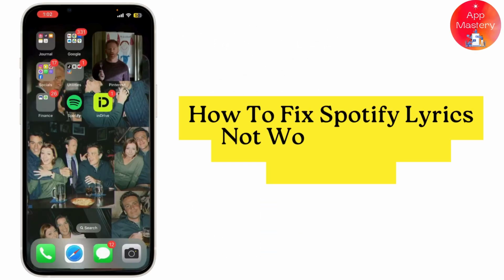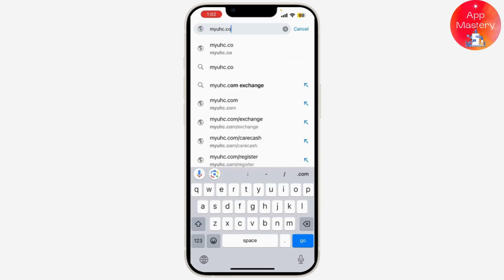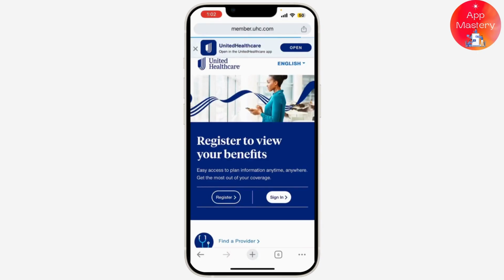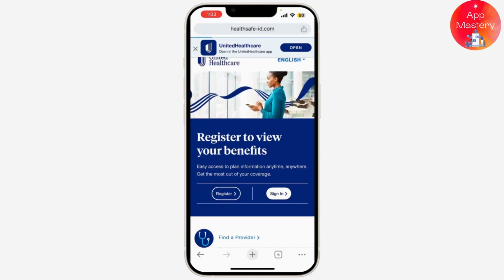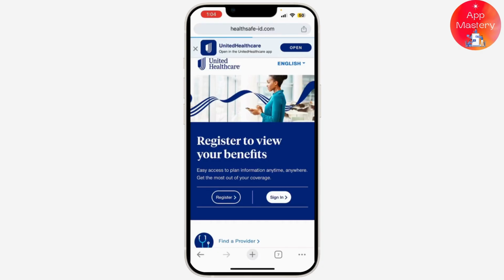MYUHC Login | How To Sign in Unitedhealthcare Medicare Account 2024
Easy Guide on How To Sign in Unitedhealthcare Medicare Account. Easily Learn Register or login to your UnitedHealthcare health insurance member account with the help of this guide.

In this video, we'll guide you through the steps to sign in to your UnitedHealthcare Medicare account quickly and easily. Whether you need to check your benefits, review claims, or manage your account, this tutorial has you covered. Follow along to learn how to access your UnitedHealthcare Medicare account on the myUHC website.

sign in UnitedHealthcare Medicare account, UnitedHealthcare login, Medicare account login, how to sign in UnitedHealthcare, login to Medicare account

Chapters:

00:00 - Introduction
Learn how to sign in to your UnitedHealthcare Medicare account to manage your benefits and claims.

00:05 - Open Browser and Go to myUHC
Open your web browser and visit the myUHC website at myuhc.com.

00:15 - Locate Sign In Button
Find the "Sign In" button on the homepage, either at the top right corner or in the middle of the screen.

00:25 - Enter Login Details
Input your username and password in the provided fields on the login page.

00:35 - Verify Credentials
Ensure your credentials are correct to avoid login issues.

00:45 - Click Sign In
Click the "Sign In" button to access your account.

00:55 - Access Account Dashboard
Once logged in, you'll be redirected to your account dashboard where you can view benefits, review claims, and more.

01:00 - Conclusion